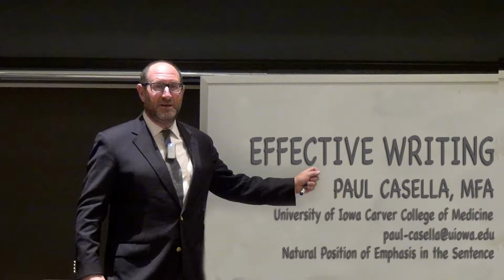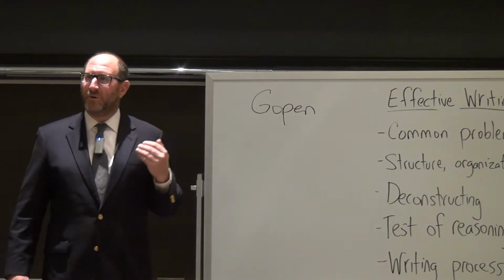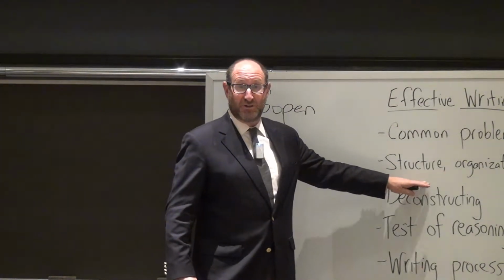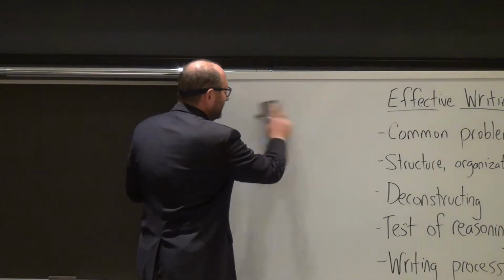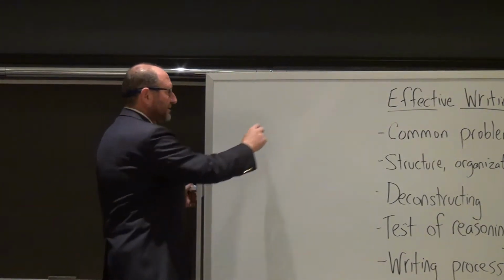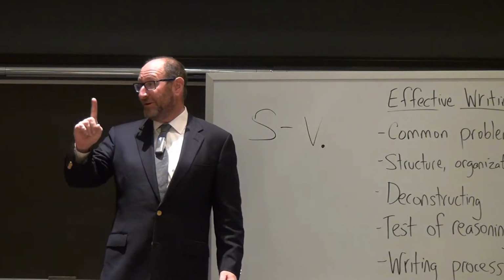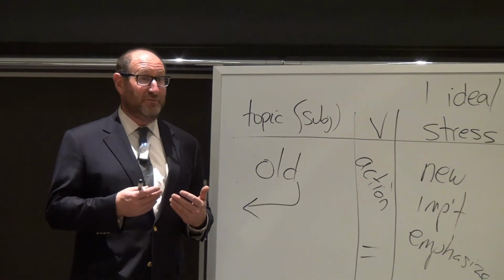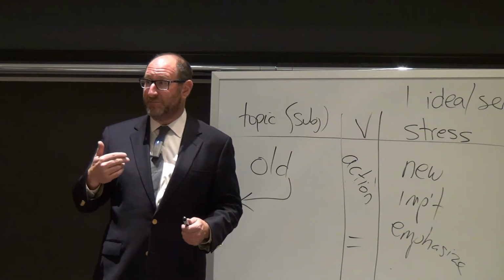WRITING FOR PUBLICATION Part 3 Position of Emphasis in Sentence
Part 3 Of 6. Position of Emphasis in Sentence. WRITING FOR PUBLICATION. Paul Casella, MFA, speaker. See paulcasella.com

WRITING FOR PUBLICATION
A clear and reasoned presentation of ideas is critical to the success of a scientific manuscript. This seminar examines the structures and positions of emphasis in the sentence, paragraph, and sections of the formal study to help authors authorize their claims. Includes a test of reasoning that authors can apply to the articles they read and the papers they write.

This session will also address how authors can use a systematic approach to the writing process to improve the content and presentation of their ideas in a manuscript for submission. Includes suggestions about how to address the needs of the reviewers, editors and readers of a journal to improve your chances of publication.